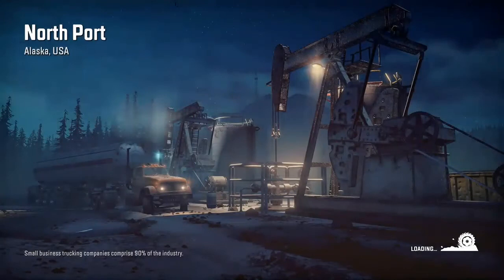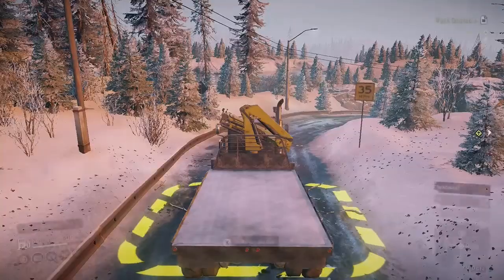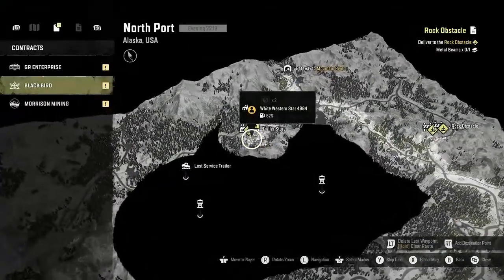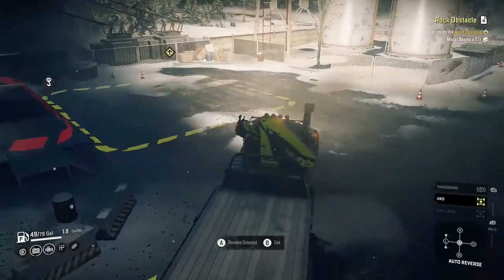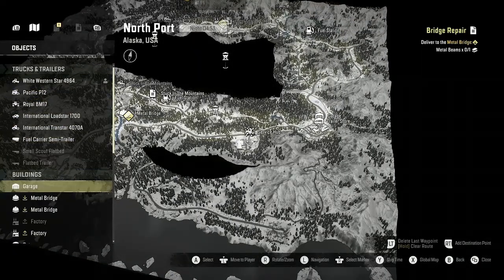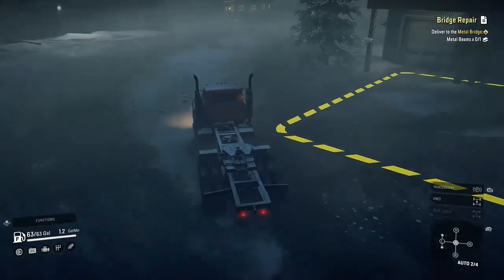SnowRunner Hardcore H29 Alaska Watchtowers And Trailer Search